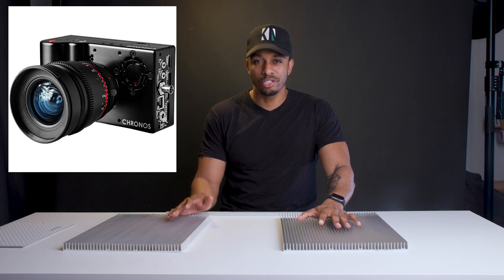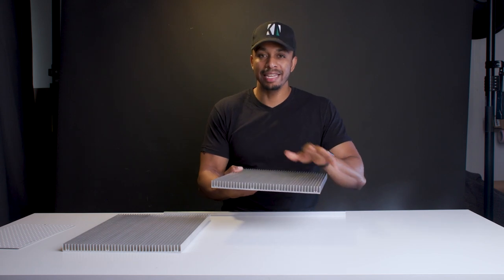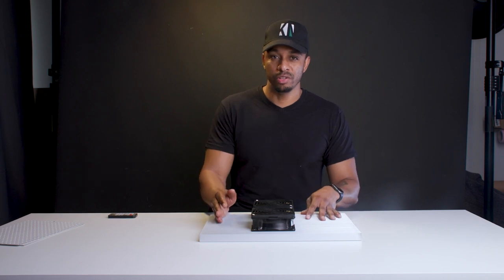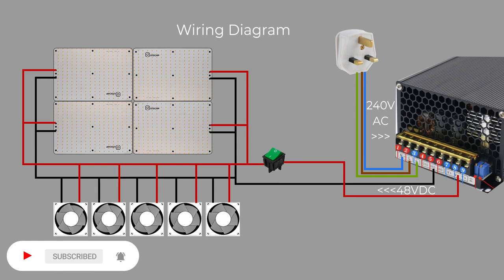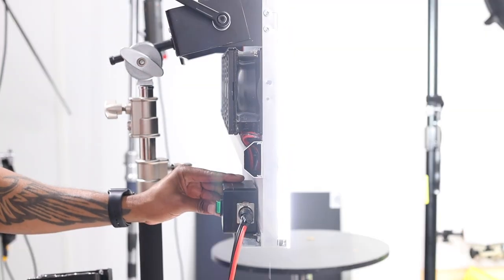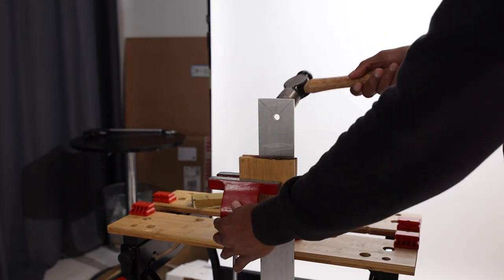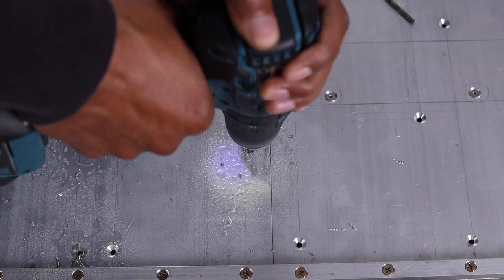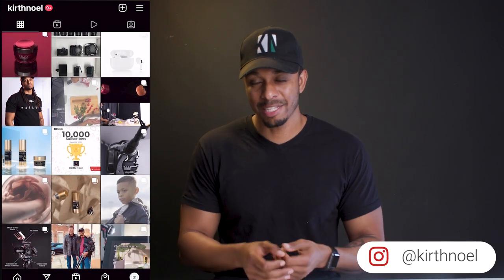How to build a DIY led light panel for video shooting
In this video, I show you how you can build a DIY led light panel for video shooting.
The catalyst for even attempting this project was the poor quality of video i was getting from a camera I had just spent £5000 for. I knew that high speed video required a lot of light but that was only put into perspective once i had gotten the camera. Bottom line was, I needed more light - Big, bad , bright lights.. but those came with a big bad price tag so i decided to have a go and make my own!

I really don't want to get you get caught up in the specs so if i can tell you one thing is that it is super bright and it solved my problem.

There isn't much information out there about making a 1000w led panel and i hope that this will help you if you are looking to build your own LED light panel.

CHAPTERS

00:00 Intro
03:02 Prep the Heatsink
04:44 Mount the fans
06:23 Attach the LED panels
07:40 Cable Management
08:48 Power Supply
12:24 Mounting Bracket
13:51 Accessories
15:39 Top Tips
16:25 Outro

CAMERA GEAR
Main CAMERA

LIGHTING
Aputure 120D
Aputure 300d mkii
Lantern Softbox